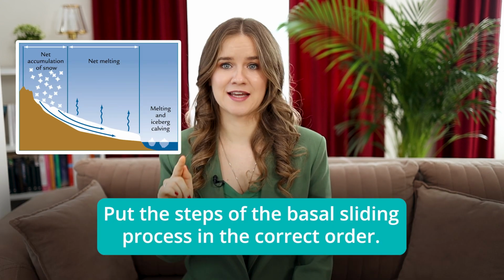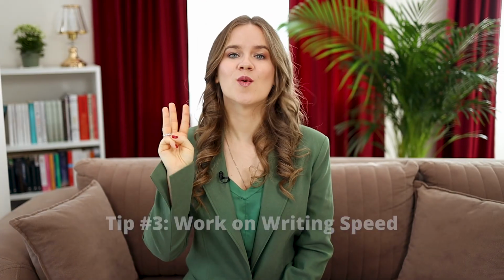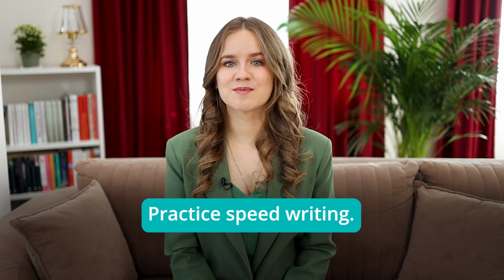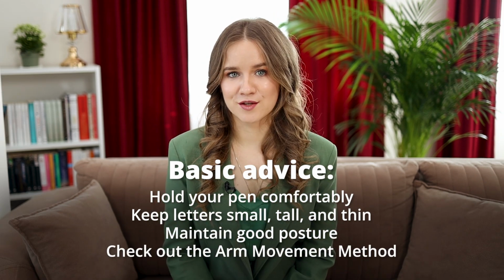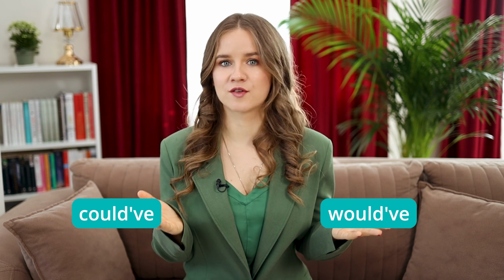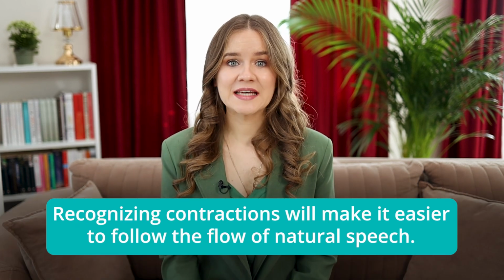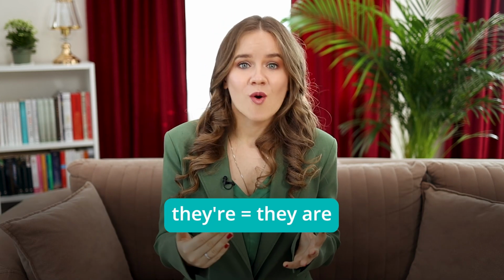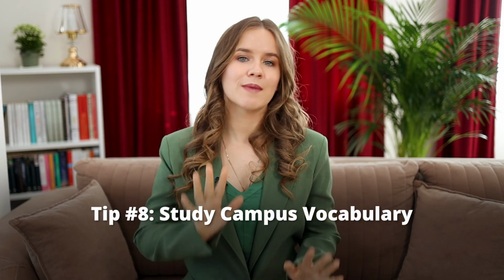Score 100+ with these 10 Advanced TOEFL Listening Tips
📝 Get a FREE pdf "TOP 100 ACADEMIC WORDS FOR TOEFL YOU NEED"

⏱️ Timecodes:
0:00 10 Essential Tips for TOEFL Listening
0:49 Tip #1: Familiarize Yourself with the Format
1:45 Tip #2: Take Notes to Stay Focused
3:35 Tip #3: Work on Writing Speed
4:17 Tip #4: Recognize Main Ideas vs. Details
4:49 Tip #5: Pay Attention to Tone and Attitude
5:27 Tip #6: Eliminate Wrong Answers on Tough Questions
6:01 Tip #7: Get Used to Spoken Contractions
7:04 Tip #8: Study Campus Vocabulary
8:18 Tip #9: Listen to Different Accents
8:49 Tip #10: Stay Calm During Long Lectures